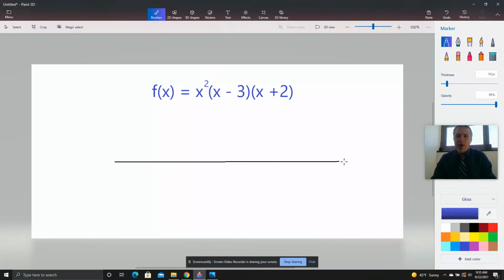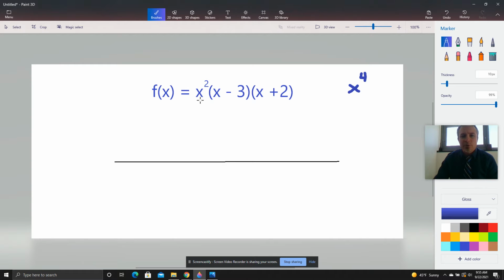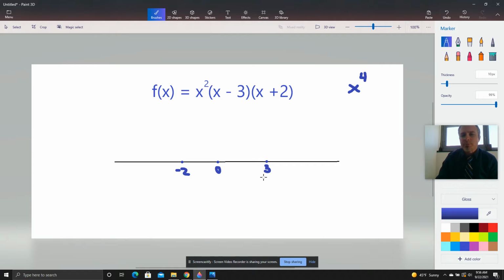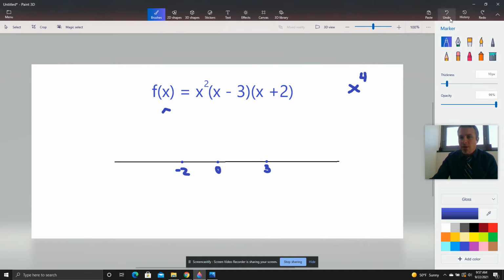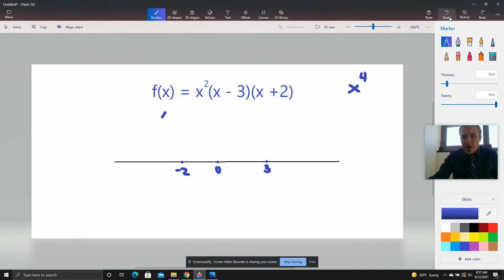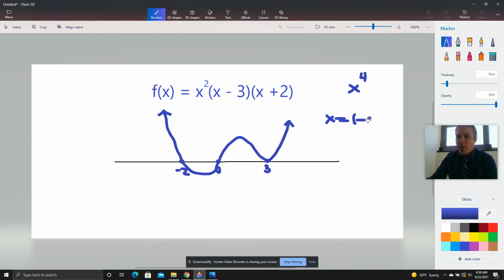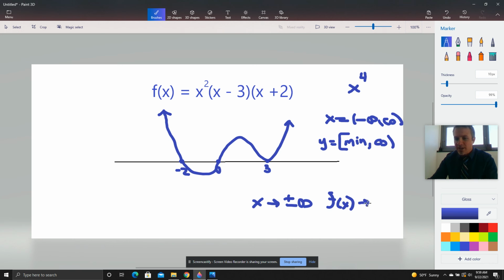Graphing Polynomials with Less Zeros